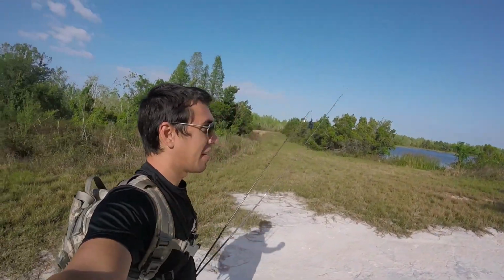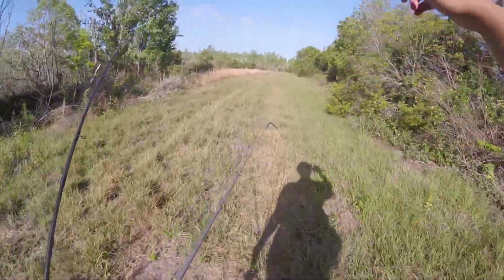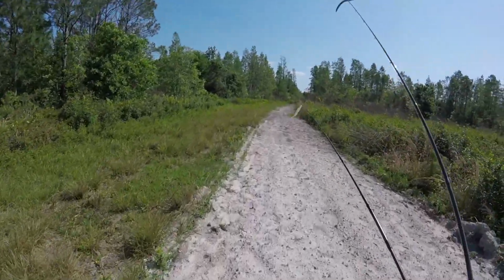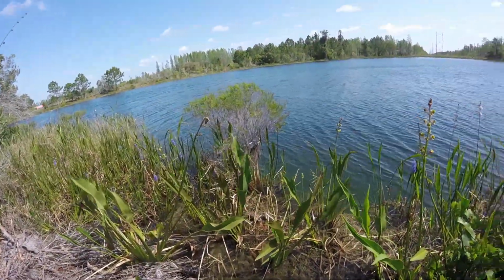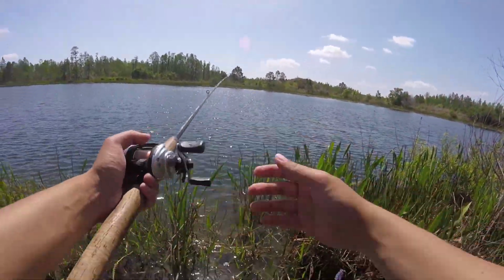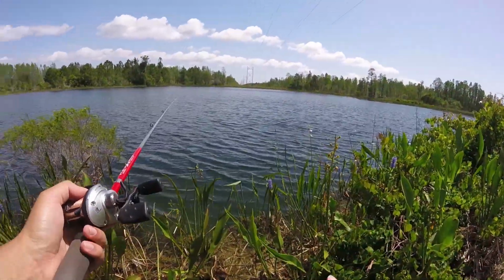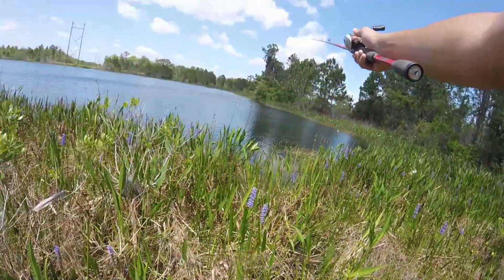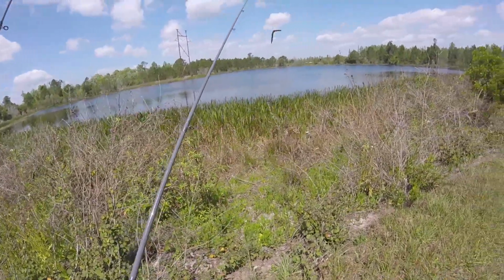Hilochee WMA Osprey Unit Fishing - Deep Clear Water Fishing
I'm on a kick of exploring Florida WMAs, many of which have ponds and creeks that are fishable.